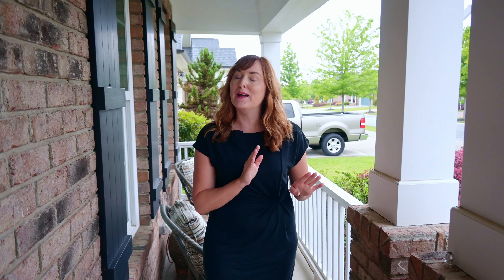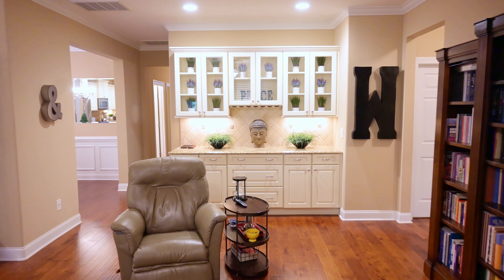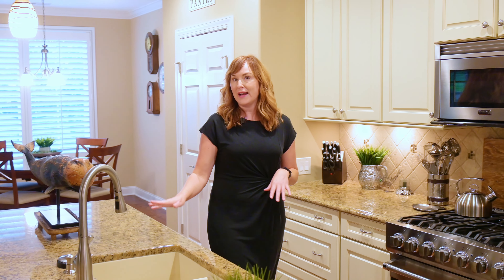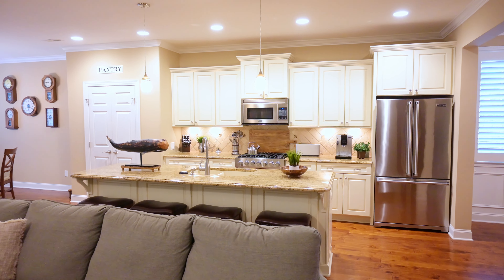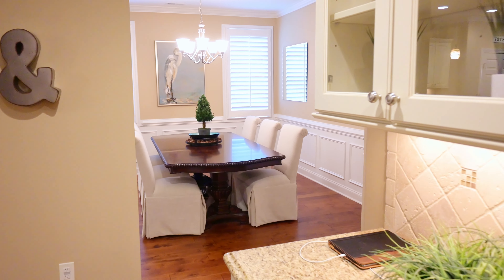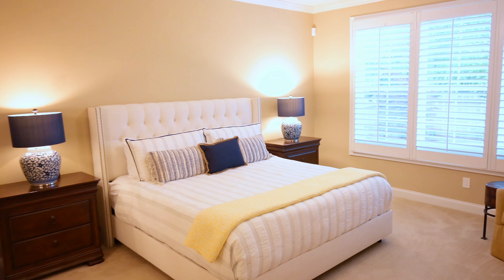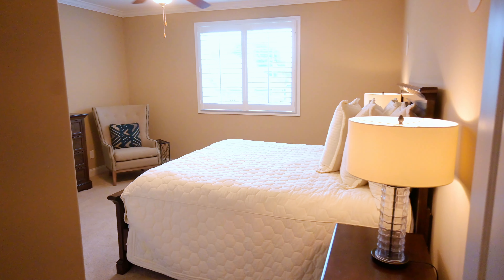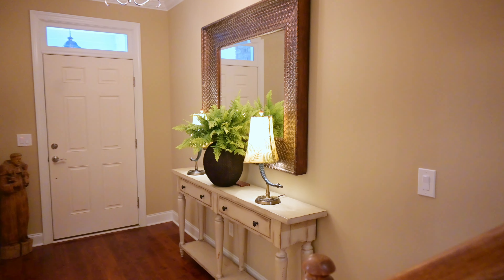Sunset Bluffs Beauty! Too many upgrades to mention in this Fuquay Varina home, but let me try!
This 3 bedroom 3 full bath home is located in Sunset Bluffs, in Fuquay-Varina, North Carolina. It is upgraded from floor to ceiling.